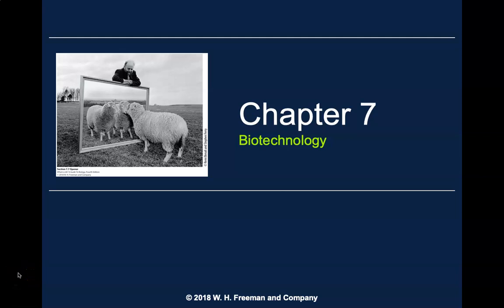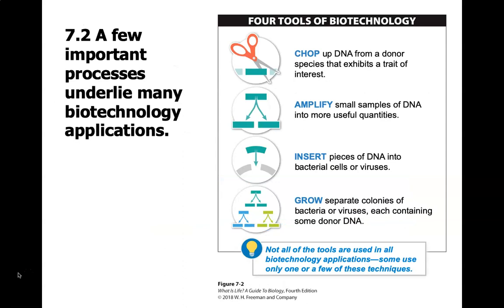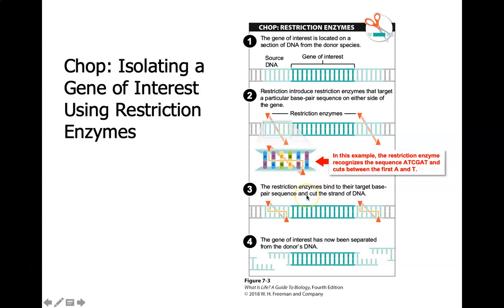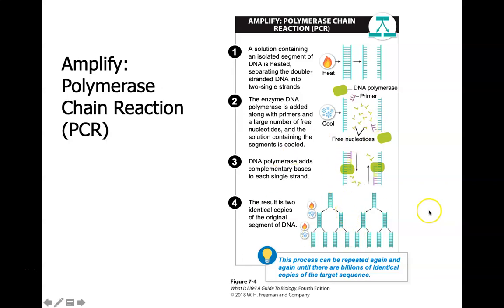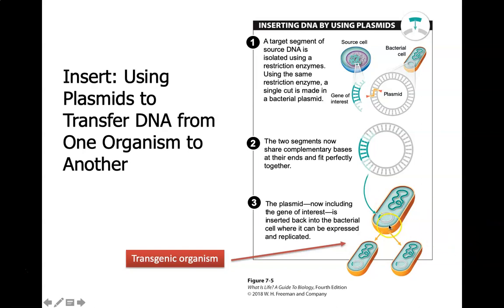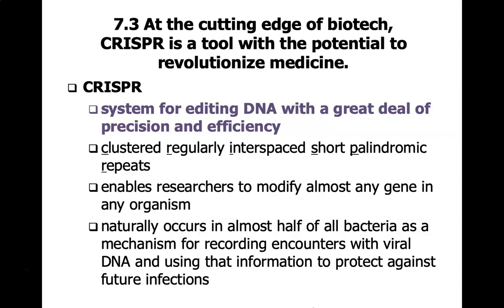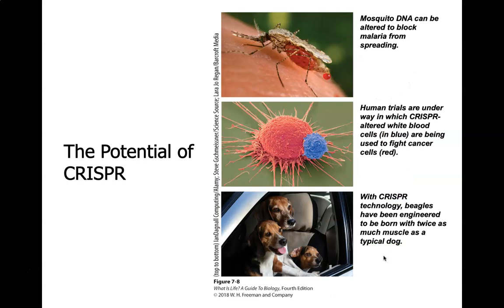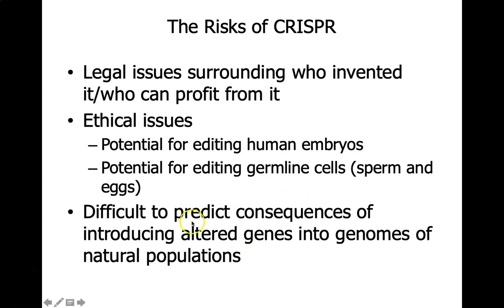Ch 7 Part 1 Intro and CRISPR